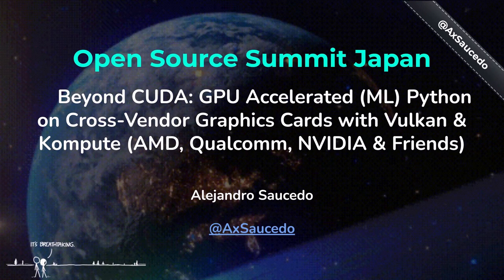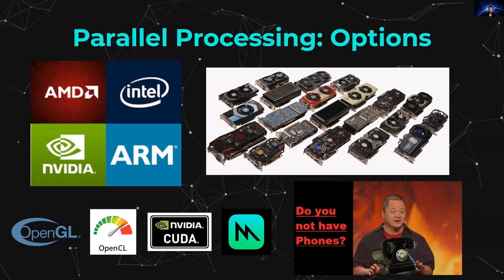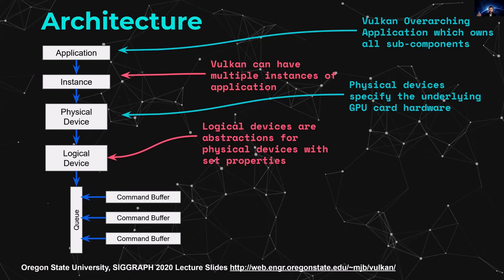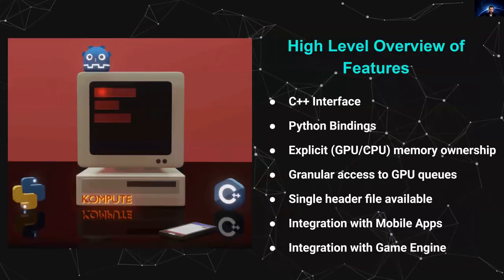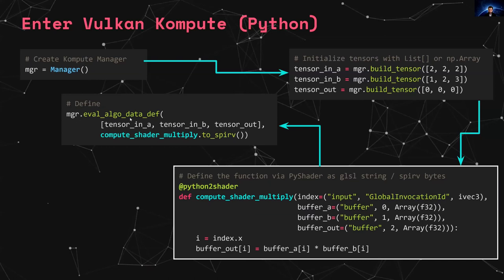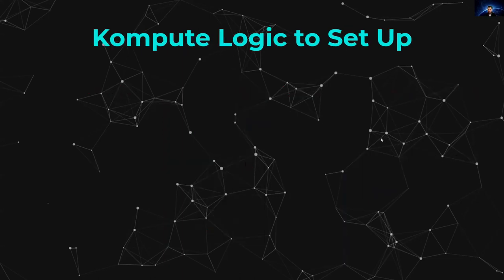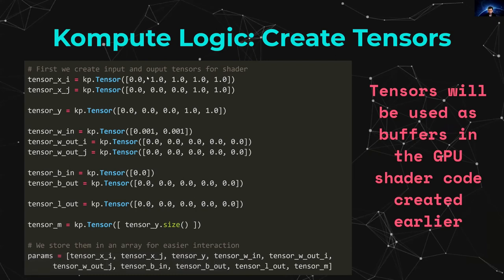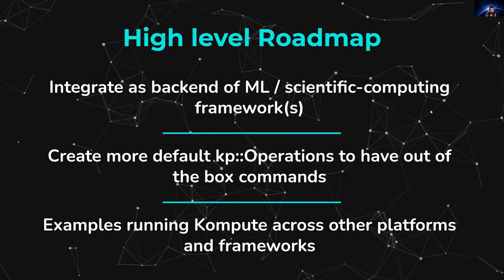Beyond CUDA GPU Accelerated Mach. Learning on CrossVendor GfxCards Vulkan Kompute- Alejandro Saucedo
Beyond CUDA: GPU Accelerated Machine Learning on Cross-Vendor Graphics Cards with Vulkan Kompute (AMD, Qualcomm, NVIDIA & Friends) - Alejandro Saucedo, Seldon Technologies